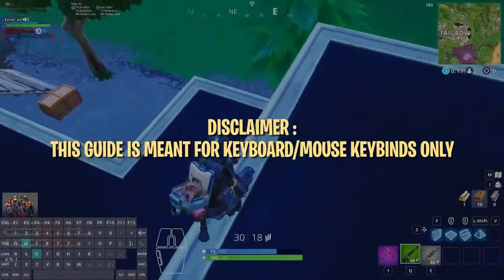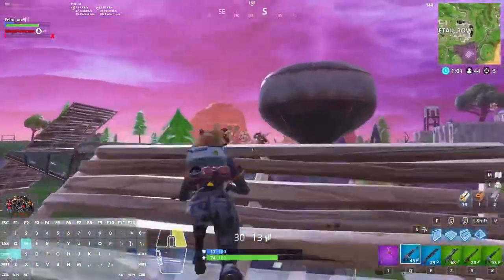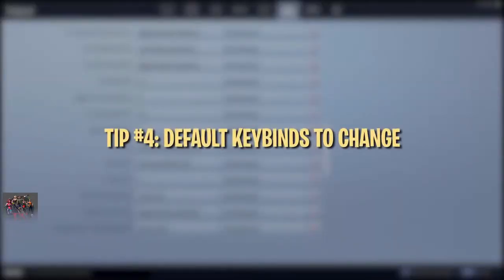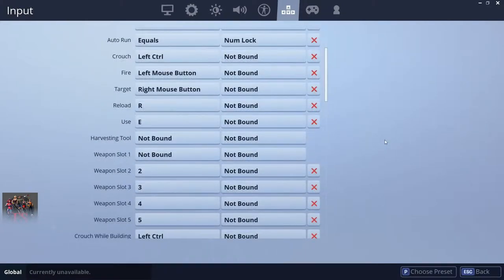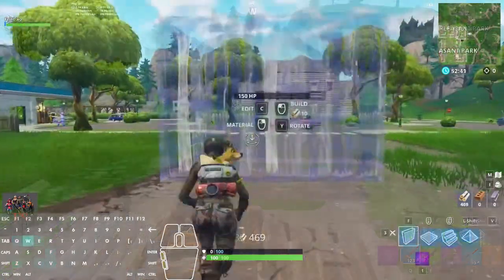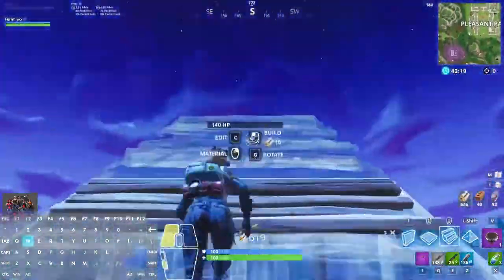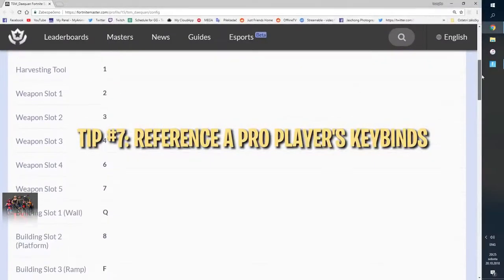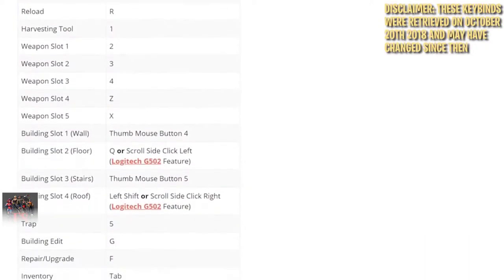Fortnite 8 Tips For Finding The Best Keybinds Fortnite Battle Royale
In this videos I show you how awesome keybindings are the foundation for good gameplay, but finding the optimal keybinds can be time consuming. In this week's video guide, we give some guidelines to follow when setting your keybindings, examples of top players’ keybinds, and include a few ways to practice your new binds in Playground. Enjoy!

It was hard to fit everything into this video because there is so much to talk about regarding keybinds.

Fortnite 8 Tips For Finding The Best Keybinds Fortnite Battle Royale fortnite fortnitekeybinds fortnitetipsandtricks fortnitesettings Fortnitetips #1 #2 #3 #4 #5